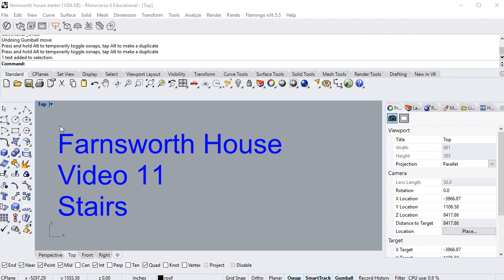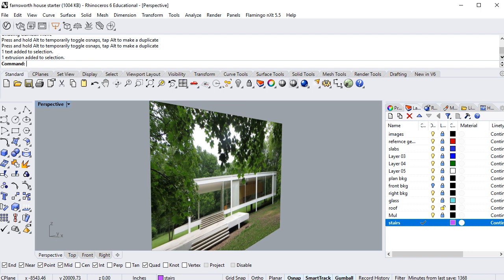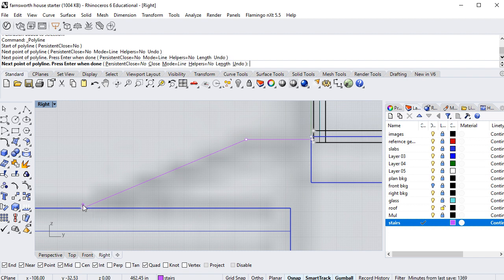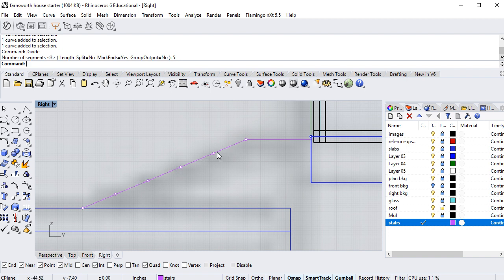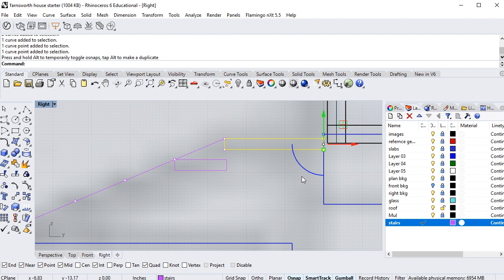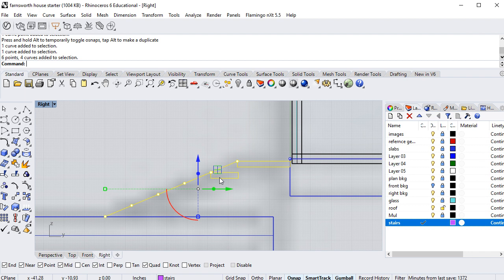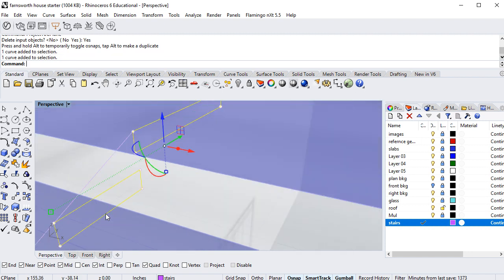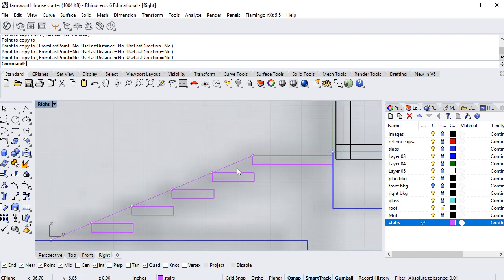Farnsworth house Stairs part 1 Video 11